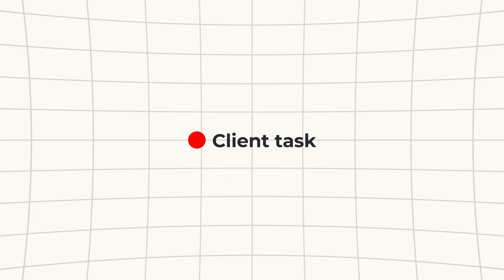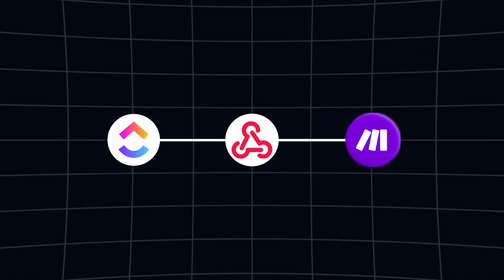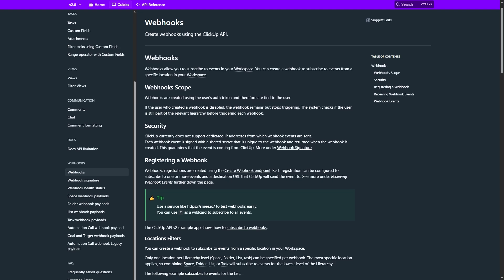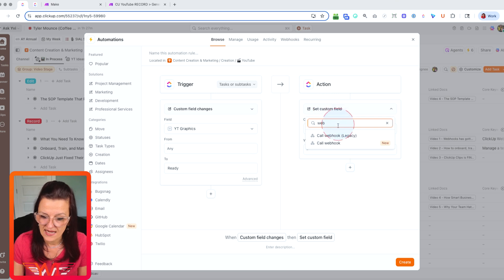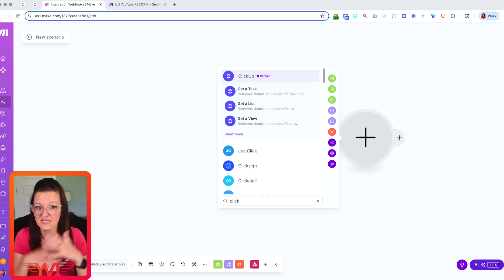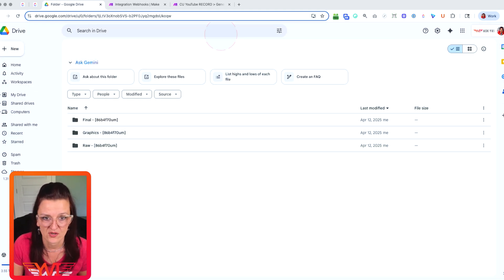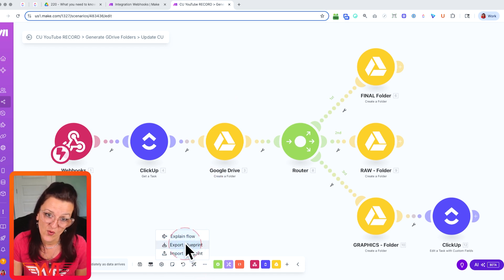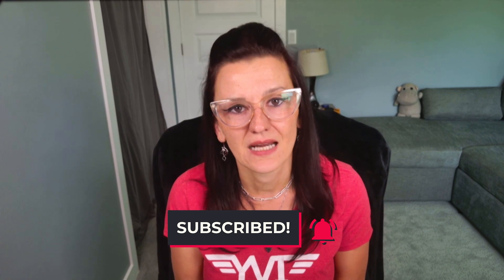How ClickUp Webhooks 2.0 Will Change Your Workflow Forever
Unlock the full power of ClickUp Webhooks and streamline your business processes like never before. In this video, I'll walk you through the essentials of ClickUp Webhooks 2.0, explaining what they are, how they work, and why they’re more flexible than traditional automation tools like make.com and Zapier.

Discover how to use ClickUp Webhooks to eliminate manual tasks, reduce costs, and improve your workflows. I demonstrate a real-world automation—automatically creating and linking Google Drive folders for your video production pipeline—while showcasing how the latest webhook updates offer broader capabilities, more customization, and instant testing options.

You’ll also learn how to integrate ClickUp Webhooks with make.com blueprints so you can launch powerful automations in minutes and reclaim hours of your time each month.

Watch now to see how even one smart automation using ClickUp Webhooks can transform your business.

Want to skip the manual process? I have a Podcast Production in ClickUp Template that has all the webhook automations I've just talked about!

⏰ TIMESTAMPS ⏰

 00:00 | What are ClickUp Webhooks?
 00:47 | How ClickUp Webhooks can save you hours weekly
 02:56 | ClickUp Webhooks 2.0: What’s new and why it’s better
 04:26 | Step-by-step: Setting up a ClickUp Webhook
05:40 | Where to get your webhook URL (make.com example)
 06:26 | Connecting ClickUp Webhooks to your automation tools
 07:14 | Real example: ClickUp to Google Drive folder automation
08:51 | Save money on make.com with efficient webhook triggers
09:32 | Bonus tip: Using make.com blueprints with ClickUp Webhooks
 11:39 | Final thoughts: Building an efficient business with ClickUp Webhooks